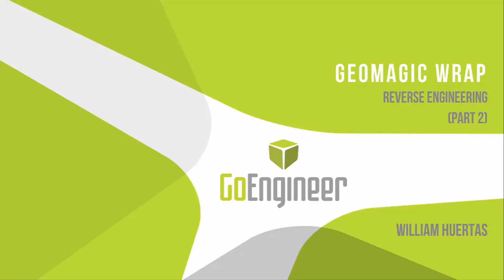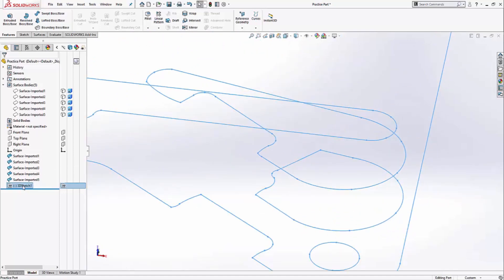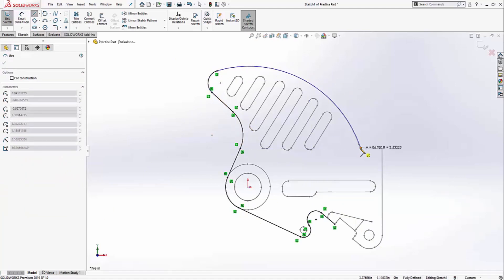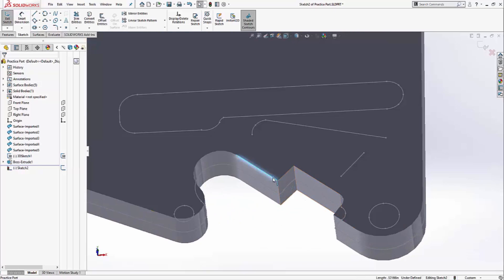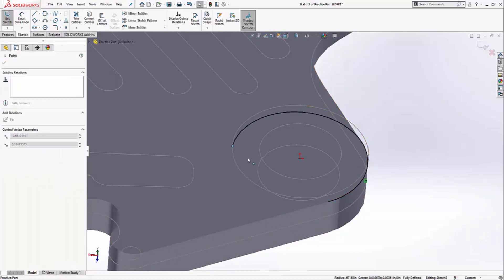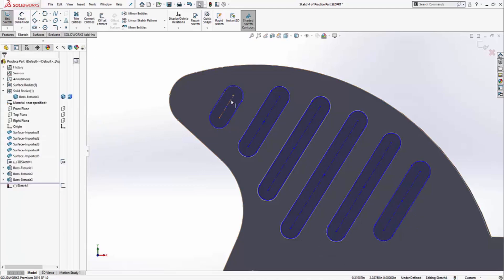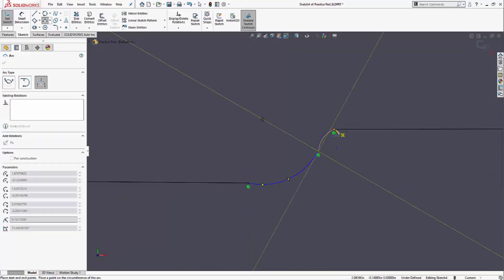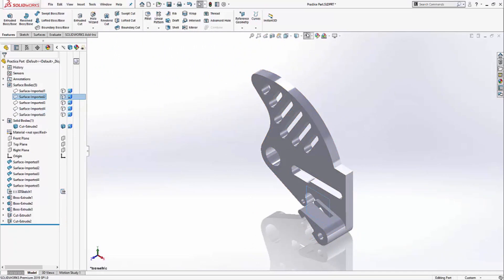Geomagic Wrap - Reverse Engineering Part 2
Learn how to reverse engineer a part in SOLIDWORK using reference geometry from Geomagic Wrap. Quick Tip presented by William Huertas of GoEngineer.